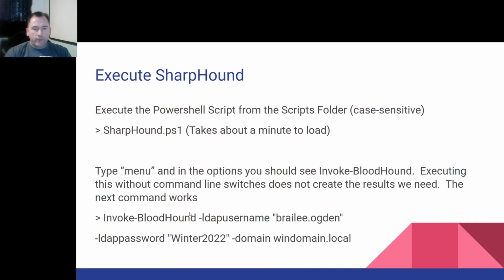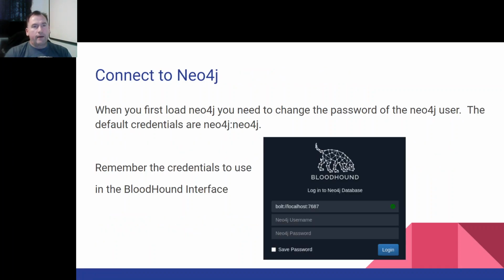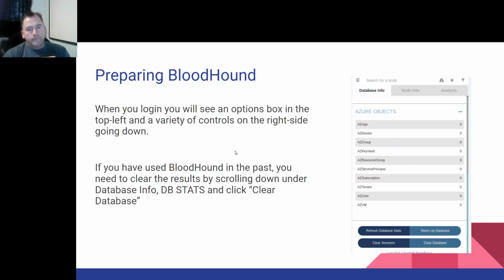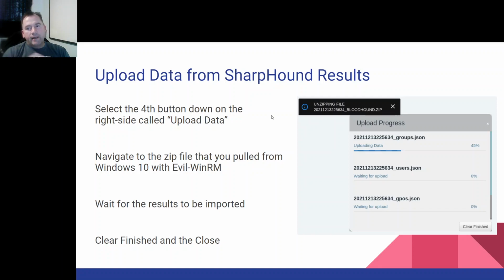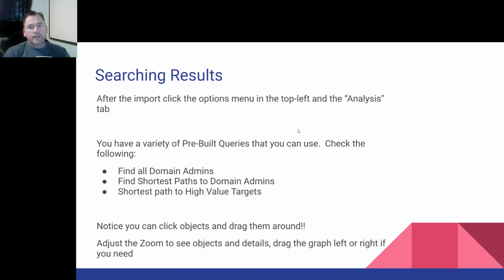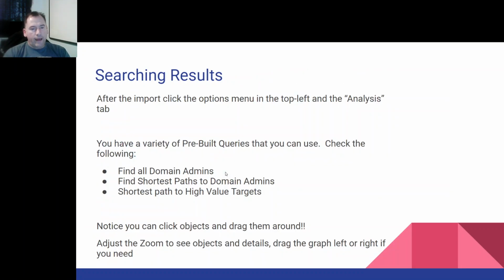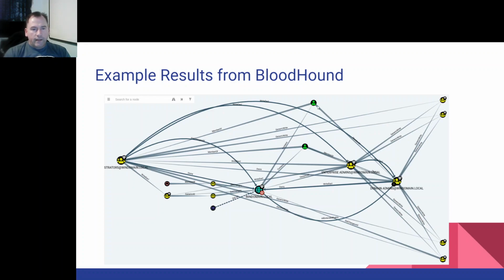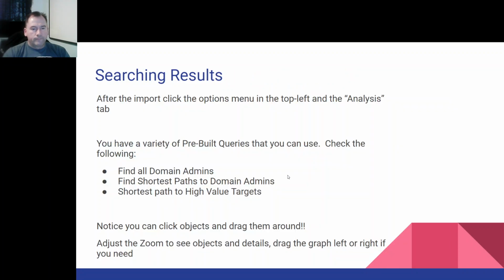IT420 Video 35 - Red Weaponizing AD (B)